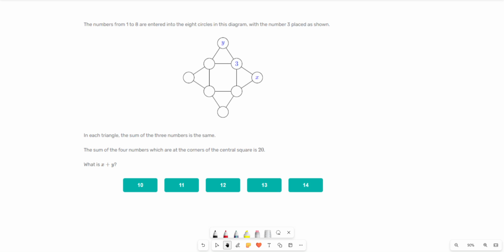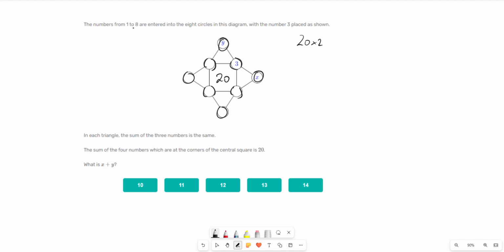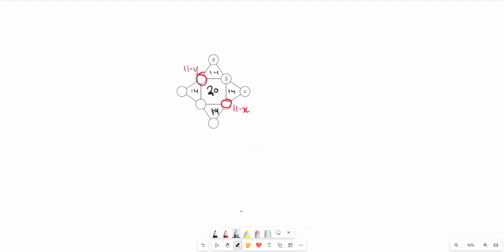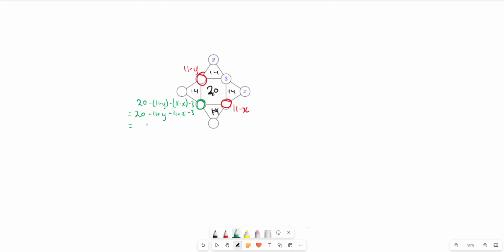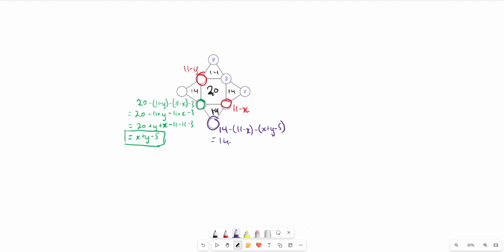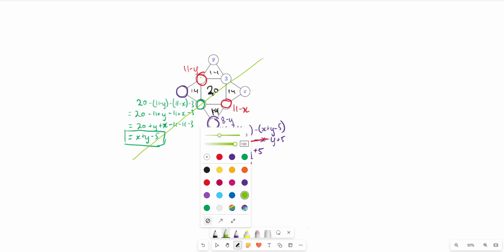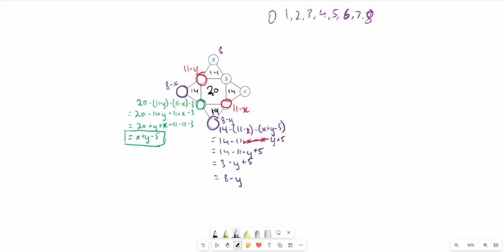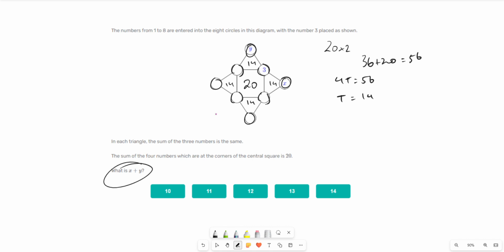AMT Problemo - Yr 7-8 Algebra Q4 Explanation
Also Question 22 from AMC 2018 Junior (Years 7-8)